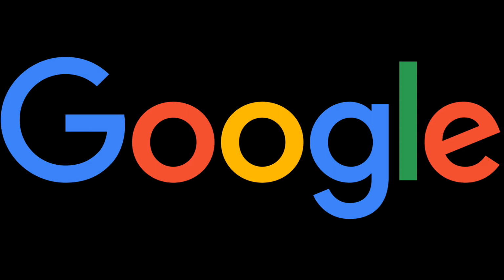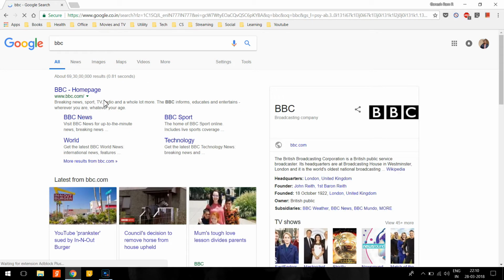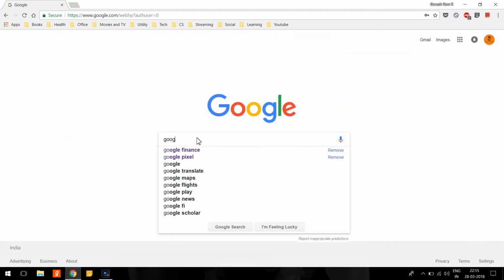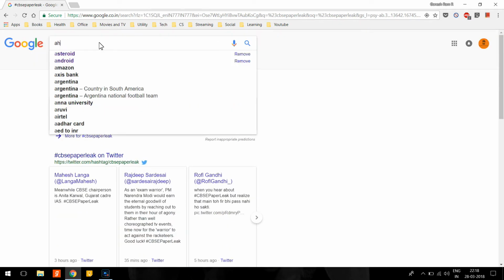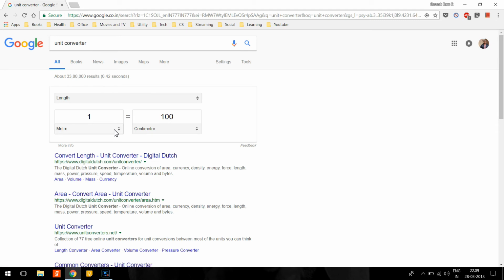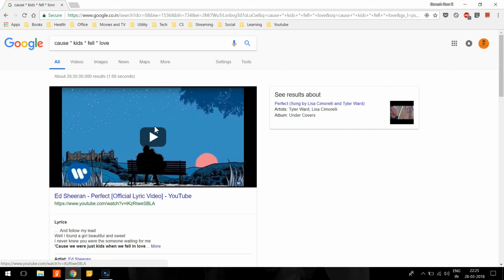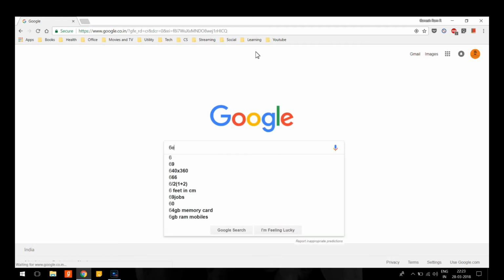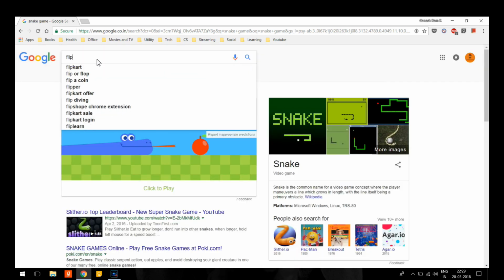Google search Tips & Tricks 2018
Google is the most widely used search engine in the world. In this video we will see ways by which you can effectively use google search engine. To know about search queries see below.

• You can get search result from the google products that you use. Entering the search query “my calendar”, lists all my events from google calendar.
• Google takes a snapshot of each web page as a backup in case the current page isn't available due to some technical reasons. If you are unable to access a site u can click on cached option and view the cached version of that website
• To search for  sites which are similar to “the hindu”  website click on related option.
• To Search for an exact match Put a word or phrase inside quotes. For example, "Et tu brute ". This will show all the top search results having this phrase at least once in their webpage.
• Use google finance to get stock market summary, follow stocks, compare stocks and get all latest news from finance domain.
• To Search social media put @ in front of a social media platform followed the search query . For example: @twitter tbc
Put # in front of a word. For example

• To know about tourist places in particular city enter the city name followed by point of interest keyword.
• To Search for a specific site
Put site colon followed by name of the site or  domain For example, site: .gov india. This will list all government of India websites which are of .gov domain name
• You can also use google search for unit conversion
• You can use Google search to search, compare, get deals and check for available hotels
• You can use google search as a timer or stopwatch

You can also search for unknown words. Suppose you remember only some part of the song lyrics and you don’t know the song name .lets see if google can find ed sheeran’s perfect song. you can enter any part of the lyrics for example  cause * kids * fell * love the google will find and tell you the name of that song
• If you want to get power point presentation related to deforestation, enter keyword deforestation followed by filetype colon .ppt similar you can use any other file extension such as .doc, .pdf ,etc
• Put - in front of a word you want to leave out while performing search operation. For example, msdhoni -cricket -ipl will show all the search results about ms dhoni which is not related to ipl and cricket
• To track a flight enter the flight number
• To get search results about ms dhoni only from bcci website put msdhoni followed by site: bcci.tv
• To compare the calories between idli and chapathi enter keyword idli vs  chapathi
• To play the classic  snake game enter keyword snake game
• To flip a coin enter the keyword flip a coin

About Us:

Tech Broadcasting Channel was founded by Ganesh Ram Rajakumar who is a Tech Enthusiast.  We cover news related to wide range of topics which includes Mobile Phones, Laptops, Tablets, Internet Companies, Gaming, and other consumer electronics.